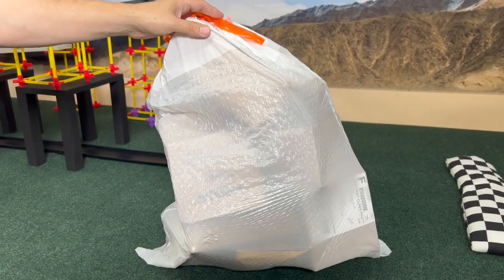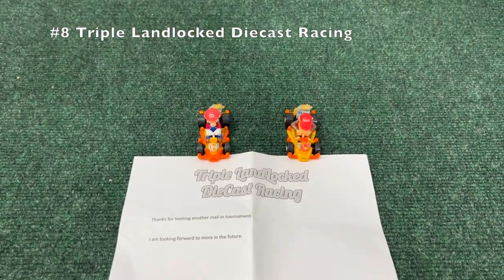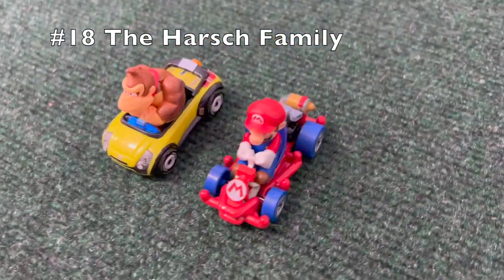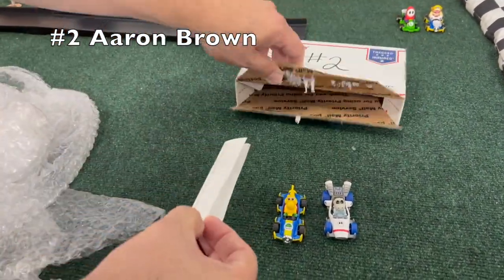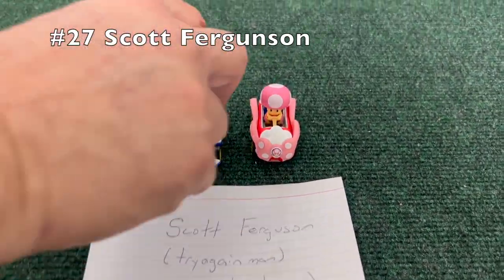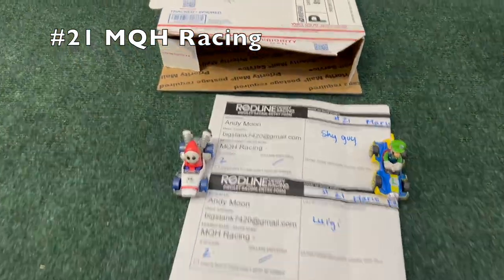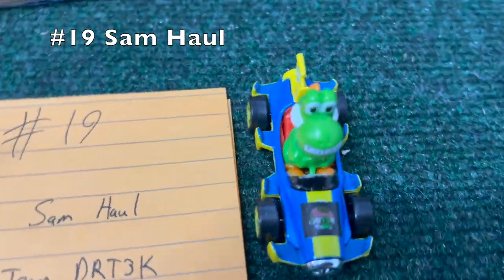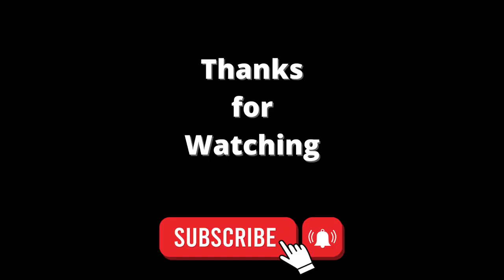Diecast Cars Mario Karts Mail in Tournament Unboxing #1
this Hot wheels diecast championship race you will see the best competition in a 4 lanes hot wheels track. remember this is a 13 and over diecast channel. stay tune for more in this hot wheels racing channel. diecast downhill racing and matchbox cars  and speed racer cars
go now to Diecast Racing TV to see a simultaneous diecast tournament race
mario kart race hot wheels rainbow road

augmoto track